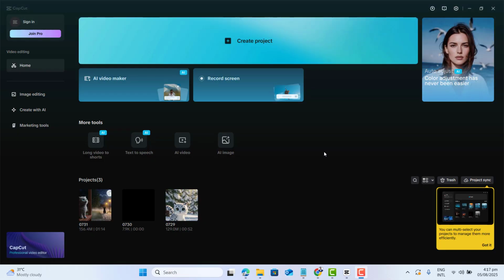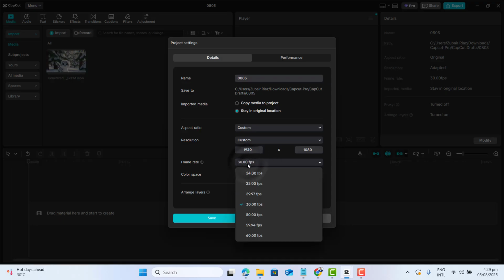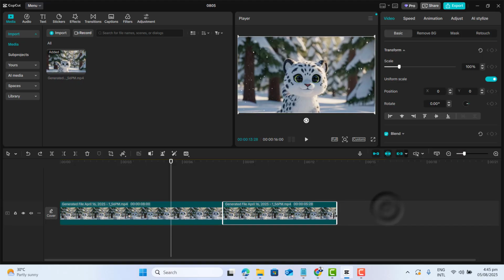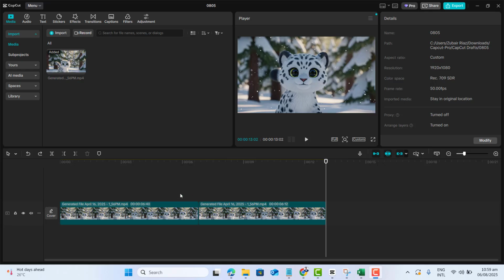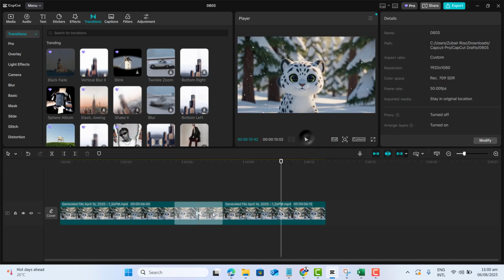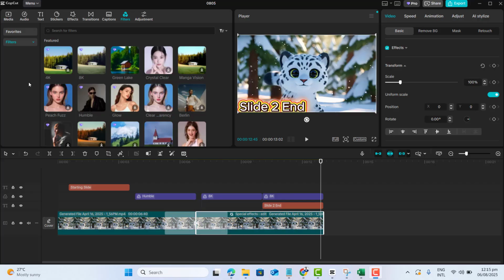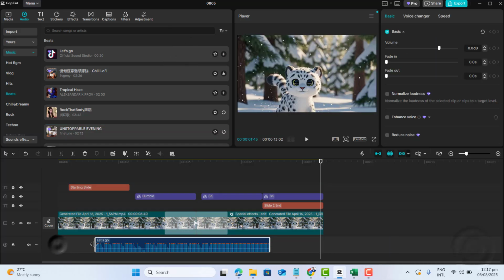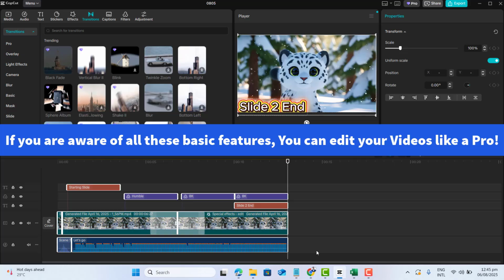How to Edit in CapCut Like a Pro (Full PC Tutorial 2025) | CapCut Editing Tutorial for Beginners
Learn how to edit in CapCut like a pro with this step-by-step CapCut PC tutorial. Whether you’re a beginner or looking to master advanced CapCut video editing features like text animations, transitions, effects, and background music — this tutorial has it all.

🎯 This CapCut editing tutorial shows how to:

Create projects and import media

Change resolutions & frame rates

Trim, split, and rearrange video clips

Add smooth CapCut transitions

Use CapCut text features & animations

Apply the best CapCut effects & filters

Add background music & sound effects

Check CapCut copyright warnings

And how to get CapCut Pro totally free

🔥 Whether you're editing for YouTube, TikTok, or Reels — this is the ultimate CapCut video editing tutorial for you.

00:00 Intro
00:22 Create Project & Import Media
00:35 Change Resolution & Frame Rate
01:06 Add to Track
01:11 Copy & Paste Duplicate Clips
01:24 Zoom Timeline (In/Out)
01:29 Trim Start & End
01:49 Split Clips (Point, Left, Right)
02:10 Add Transitions
02:33 Add Text & Titles
03:13 Effects & Filters
03:39 Add Music & Audio
04:16 Copyright Check
04:29 Beginner to Pro Overview
04:46 How to Get CapCut Pro Free
04:55 Final Results
05:22 Outro